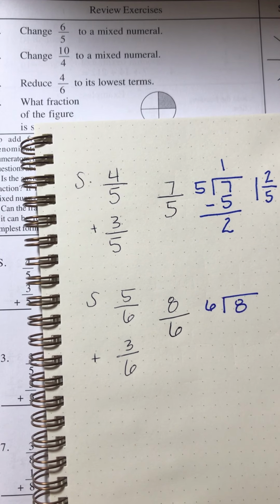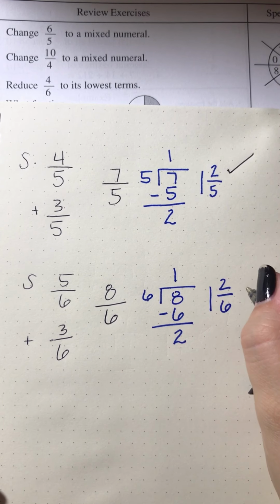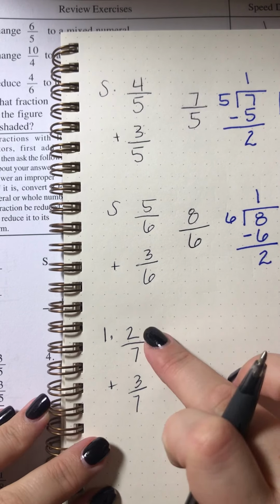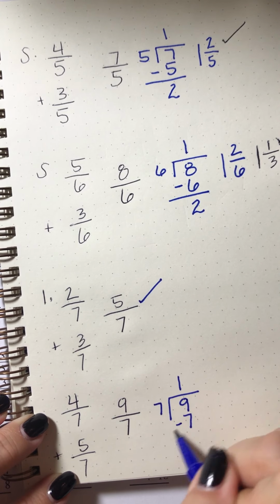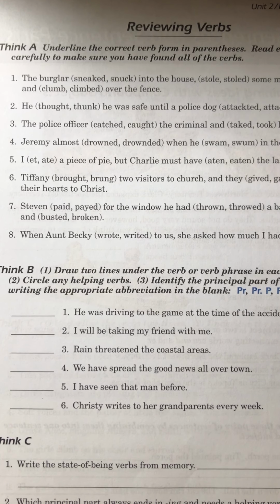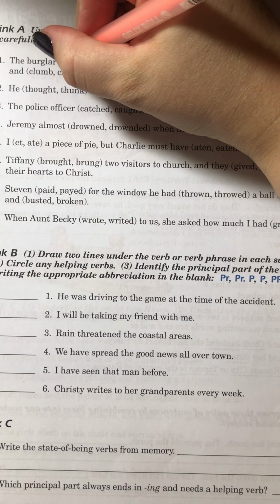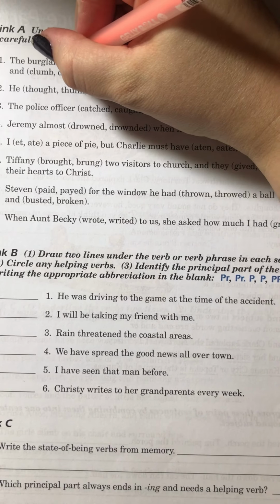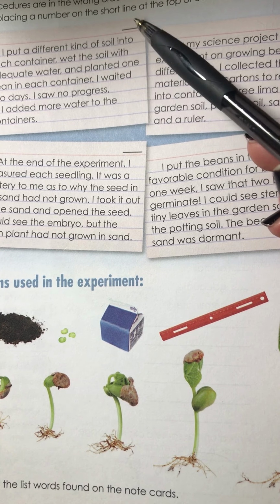Oct. 8th Lessons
Lessons for Thursday, October 8th
00:00:00 Math
00:09:43 Language Arts
00:14:24 Spelling
00:16:26 Reading Reminder